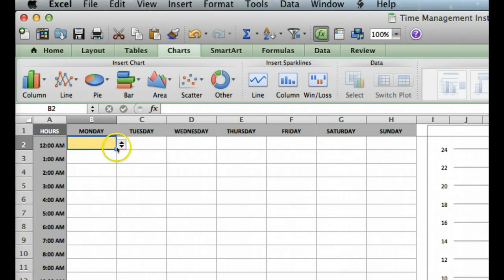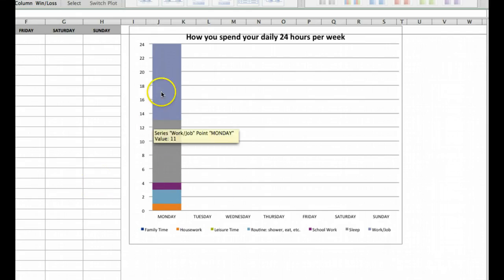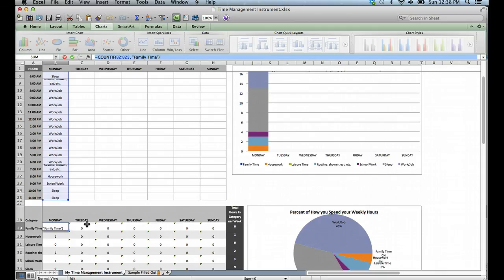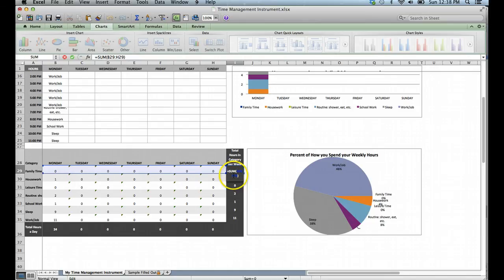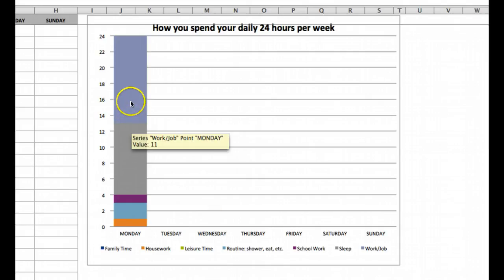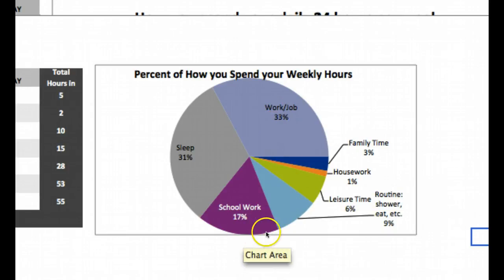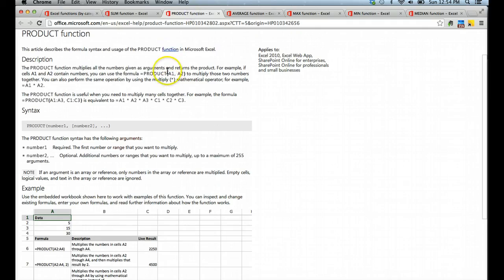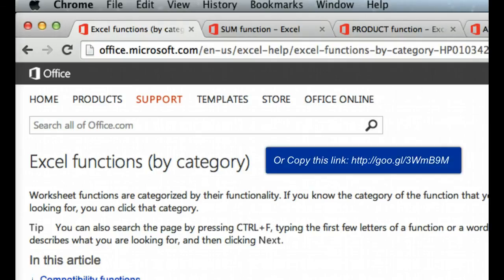Explaining Excel: CUNY SPS Time Management Instrument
Some Excel tips through the CUNY SPS Time Management Instrument for New Students